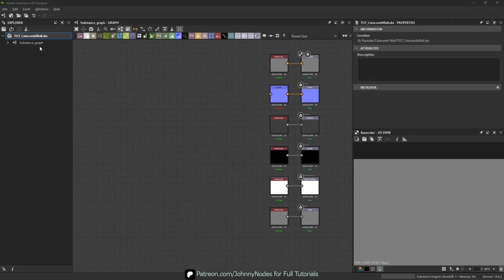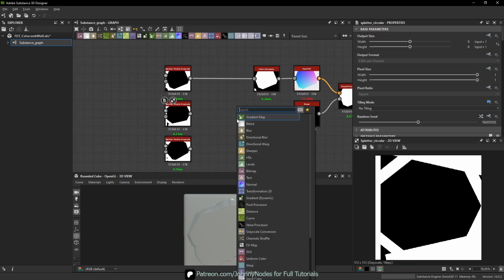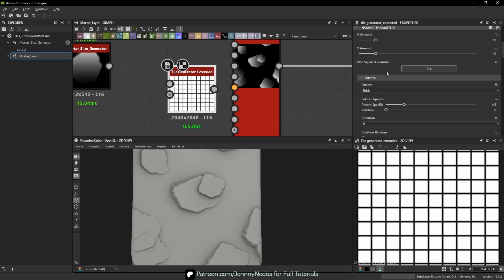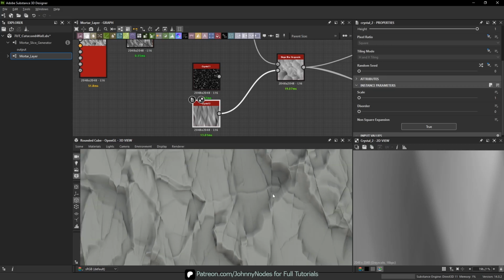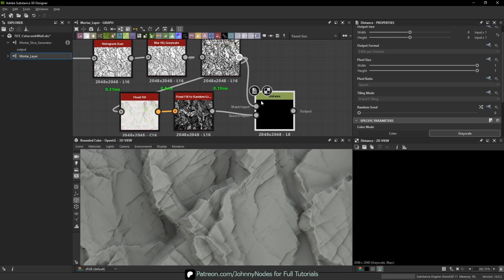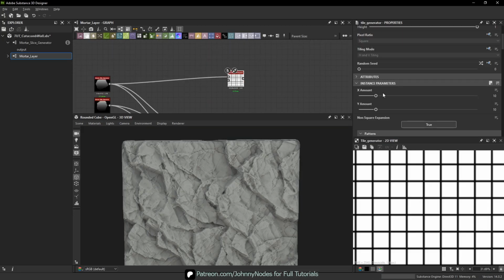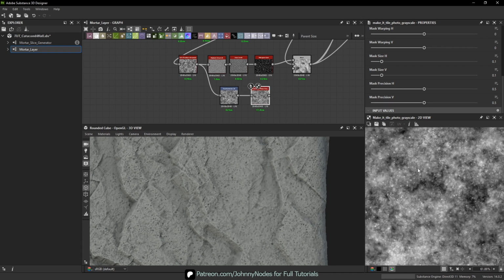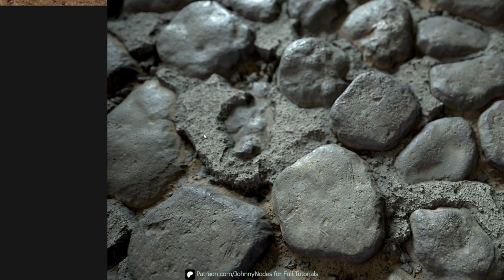Time to ROCK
Step by step guide on how I build the rock cliff background material for the Catacomb walls.

I thought I would release this to show what the step by step tutorials feel like and I hope people get a better idea of my teaching style!